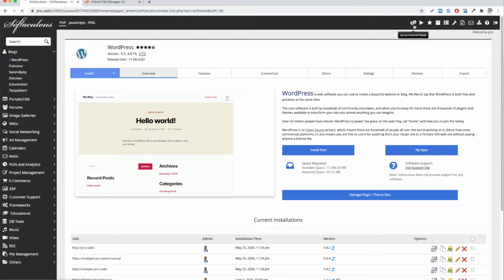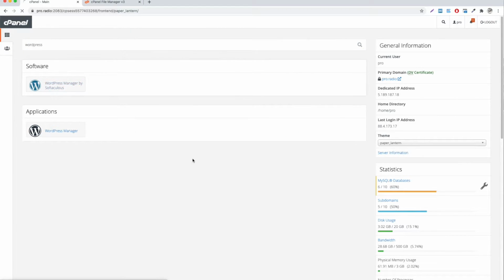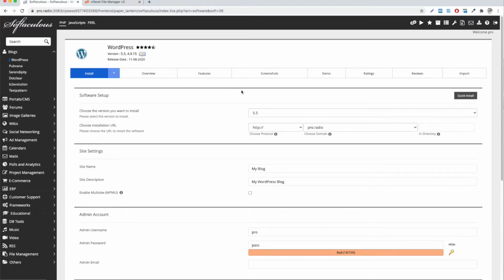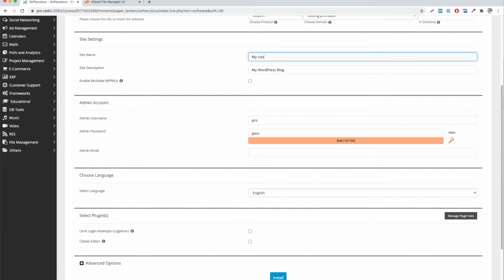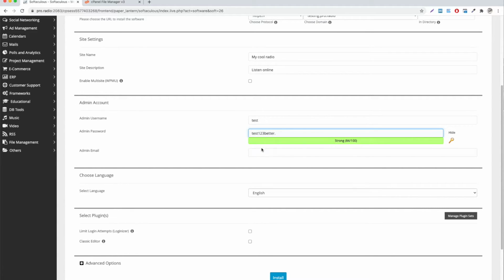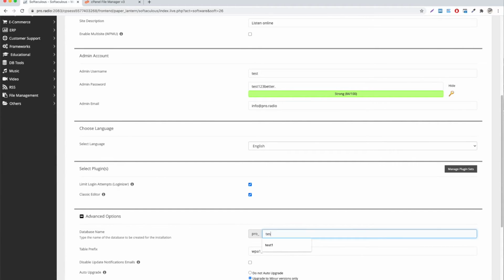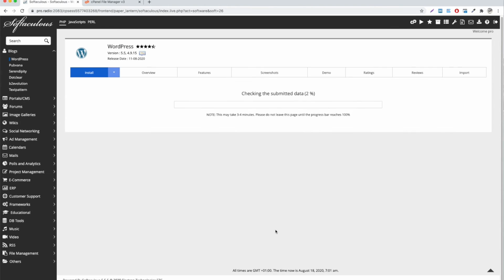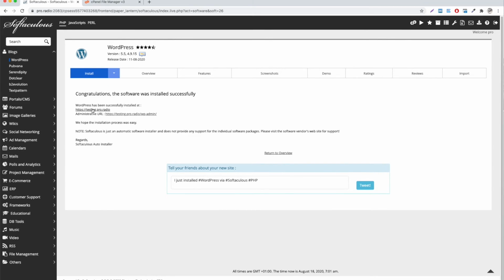How to install WordPress [Pro.Radio WordPress Theme Tutorial]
Pro.Radio offers cutting edge WordPress themes and plugins for radio stations, podcasting and music websites. In this first video tutorial you can learn the easiest way to install WordPress in your linux cPanel powered server.

Hello and welcome, to this new Pro Radio tutorial.

In this video, you will learn how to easily install WordPress using cPanel and Softaculous.

First of all log into your cPanel, and search for WordPress in the search field.

If your cPanel has alternative software installers, like Installation or Applications, we recommend using the Softaculous version, as it allows easier backups, staging copies and management.

So click on the Softaculous icon, and you’ll be in the installation screen.

Let’s now click Install Now!

At this point, there is a very important setting to choose: the protocol.

If you want to have your website in HTTPS, which would be the best option, you should first make sure that also your streaming can be accessed via HTTPS.

In fact, you cannot stream an HTTP radio inside of an HTTPS web page.

If you have any doubt, just check the URL of your radio stream, and see if it starts with HTTP or HTTPS.

At this point, you can choose the domain. If building a staging work website, you can choose a subdomain, instead of the main website URL. In this example, we will be using Testing! Dot pro: dot Radio.

You can optionally set a sub directory, which we will now leave empty.

So our website, will be accessible directly at the URL Testing! Dot pro: dot Radio.

Then you get to choose your site name, and the site description.

The site description is an optional information, and the Pro Radio WordPress Theme will not actually display it in the frontend.

Please make sure you do NOT! Select: the multisite checkbox.

Then set a username and password! Make sure to choose a strong one, and never use… “Admin”… as username.

Then you can set the language for your website.

Finally, you may want to enable the Loginizer plugin, to prevent hacking attempts to your website, and also we suggest using the Classic editor.

In the advanced settings you can also set a custom database name, but you may not really need to dig into these options.

Once done, wait for the process to complete.

If any field was not compiled correctly, you will be able to go back, and fix it.

When it’s completed, you can use the 2 links to view your website, and access your admin screen.

Now your WordPress installation is ready, and we can install the Pro Radio WordPress Theme.